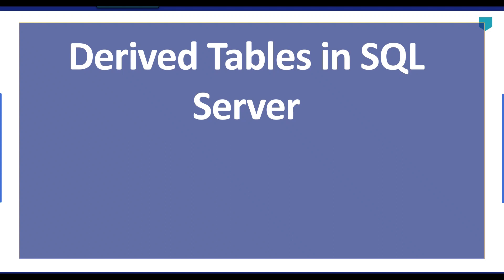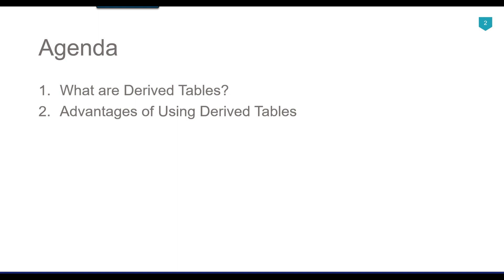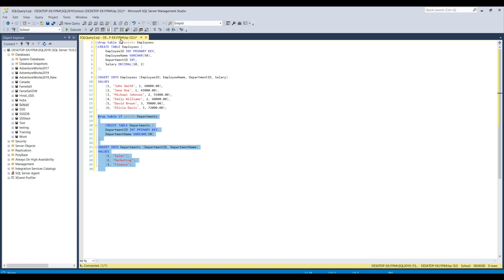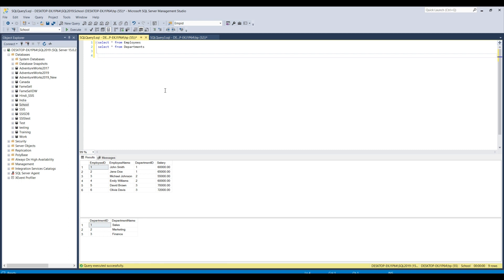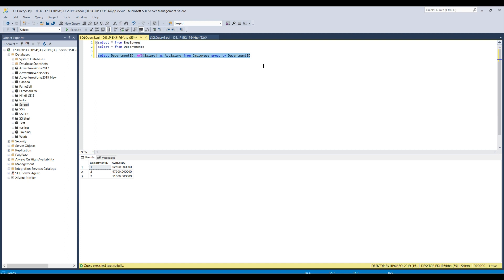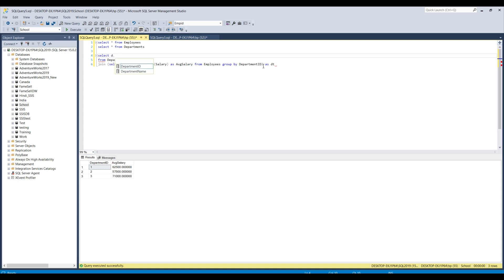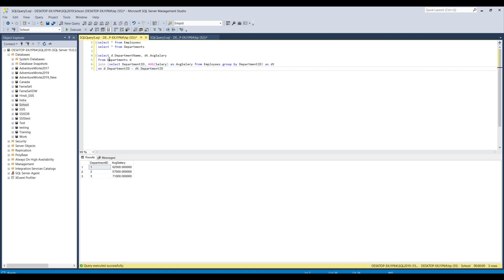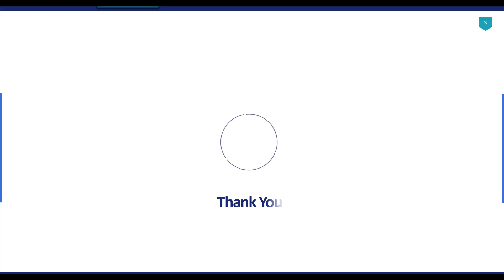51 Mastering Derived Tables in SQL Server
Mastering Derived Tables in SQL Server

How to use derived tables in SQL?
What are the advantages of derived tables in SQL Server?
Subqueries in sql server
subqueries in sql server with examples
What is subquery in SQL Server with examples?
How to use subquery in SQL Server?
What are the different types of subqueries in SQL Server?

Happy Learning.